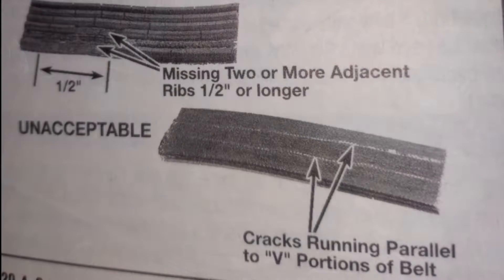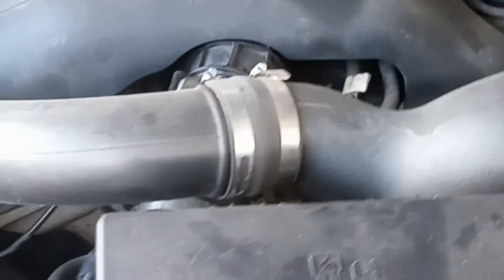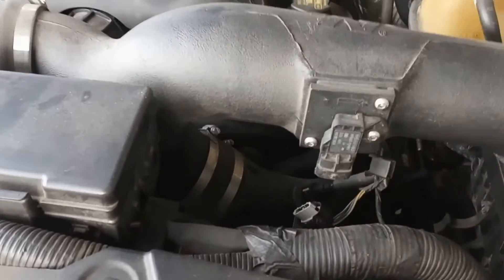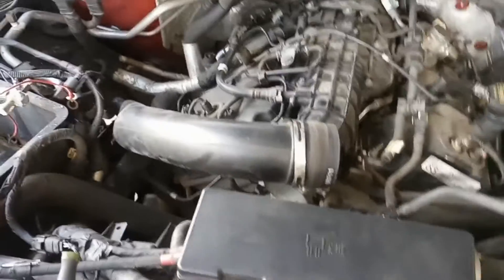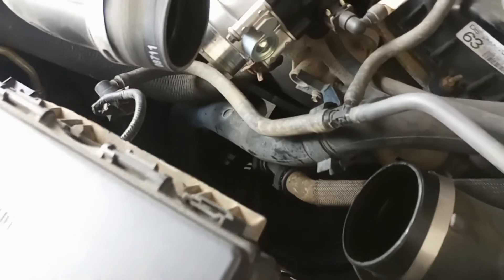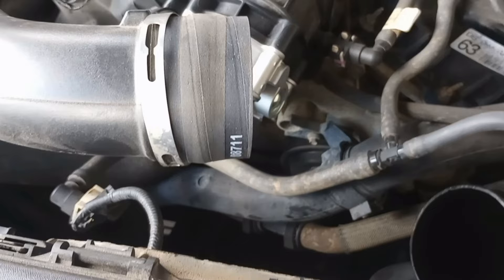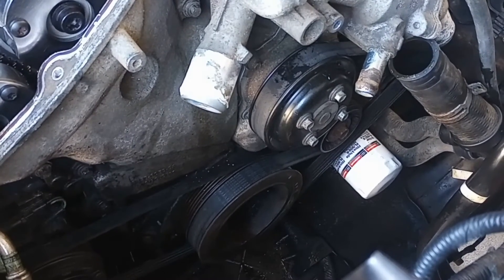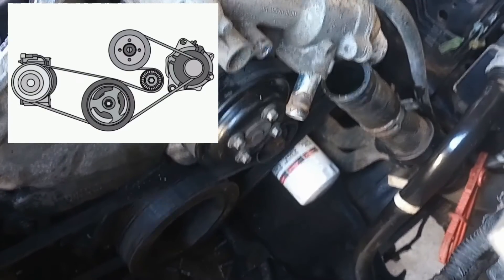Master Your Ecoboost F150: 3.5L Serpentine Belt Diagram Explained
🛠 Discover the intricacies of the Ecoboost F150's 3.5L engine with our detailed breakdown of the serpentine belt diagram. Whether you're a seasoned mechanic or a curious owner, this video is your ultimate guide to understanding how your Ecoboost F150's serpentine belt system operates.

🔎 Is your Ecoboost F150's serpentine belt showing signs of wear or cracking? It might be time for a thorough inspection or even a replacement. Ensure your engine's longevity and efficiency by checking out our recommended serpentine belts here: [Insert Link Here]. Don't let a worn-out belt compromise your vehicle's performance!

✨ In this guide, we'll take you through the serpentine belt diagram of the Ecoboost F150 3.5L engine, providing clear visuals and explanations. Learn how each component is connected and the crucial role the serpentine belt plays in keeping your vehicle running smoothly.

👀 Regular checks and maintenance of your serpentine belt can prevent breakdowns and costly repairs down the line. If you're unsure about the current state of your belt, or if it's definitely time for a change, hit our link for the best replacement options suited for your Ecoboost F150.

Got questions or experiences to share about maintaining your Ecoboost F150? We're eager to hear from you in the comments below!

0:00 Introduction
0:19 Intro Video
0:46 Start of Repair
2:19 Serpentine Belt Diagram for 3.5l Ecoboost

→Wanting to start your own Youtube channel but don't know where to start? TubeBuddy is the main tool that I use to manage the backend of my YouTube channel. It has been a huge lifesaver when it comes to time management and properly optimizing my channel. They have tons of free tools you can check out right here!